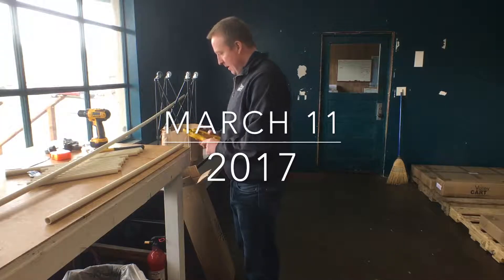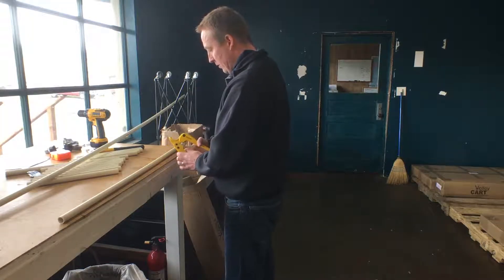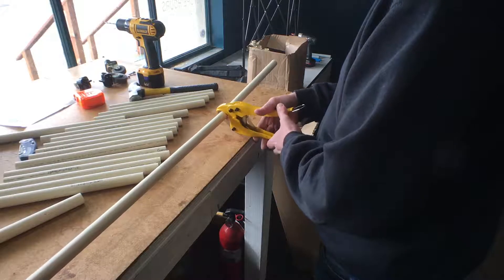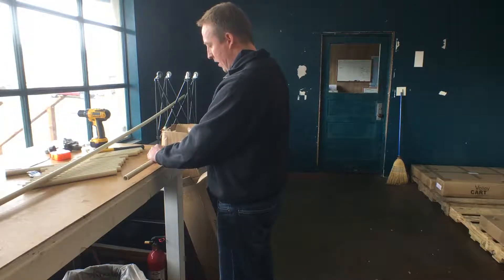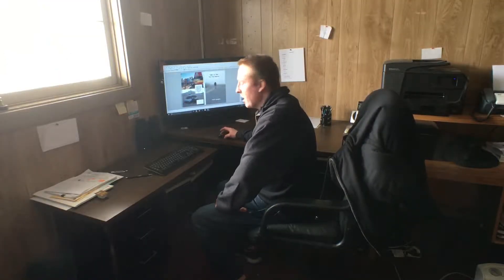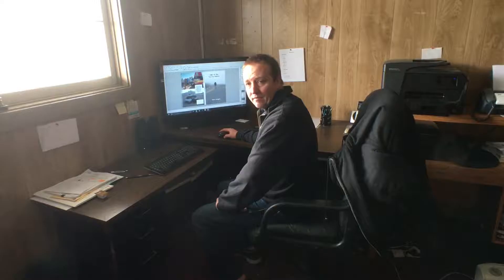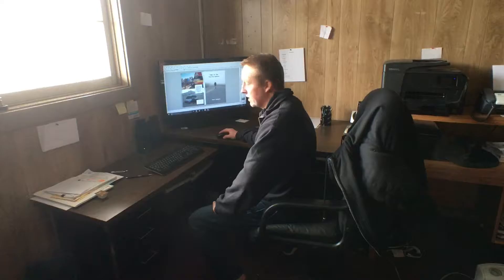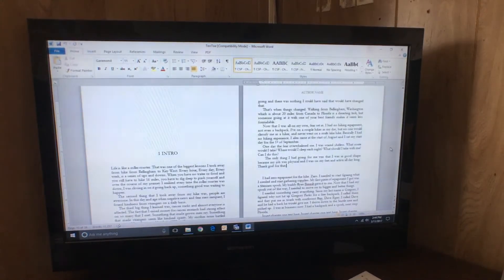Making Sand Carts and Writing a Book